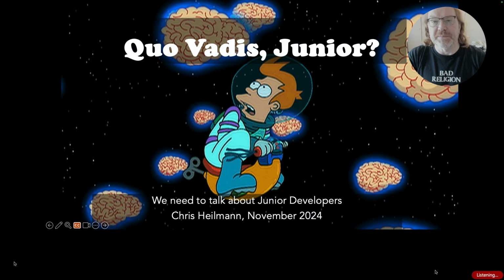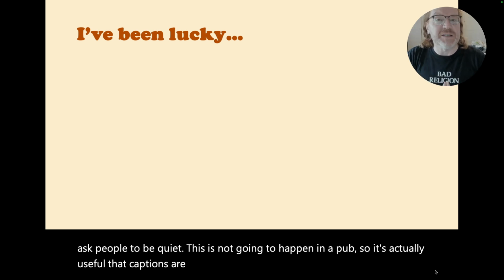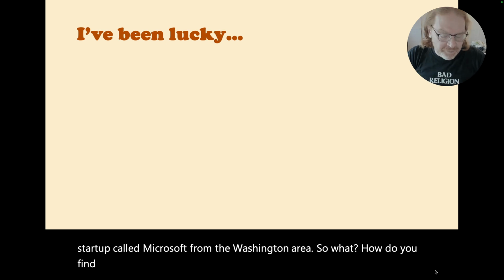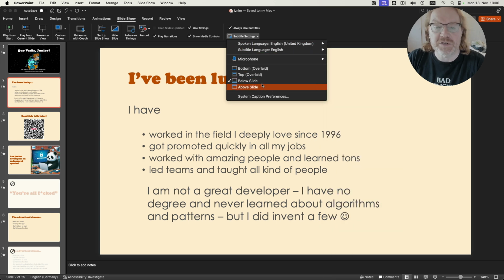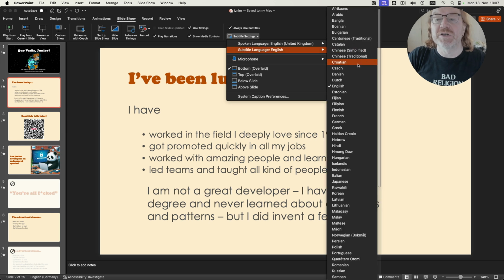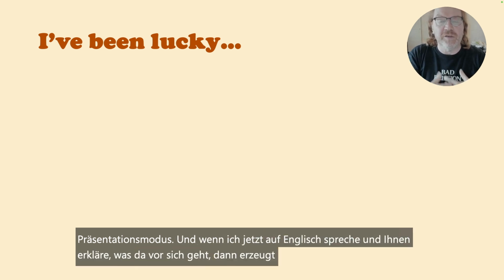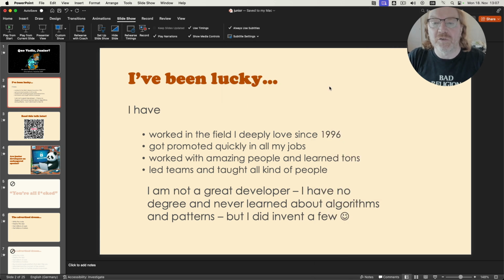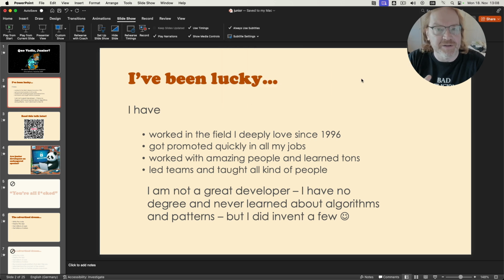Accessibilty Tip: Powerpoint has live captions and translations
Did you know that you can turn on live captioning with translations in Powerpoint? While not perfect, this can be a great help for your audience.